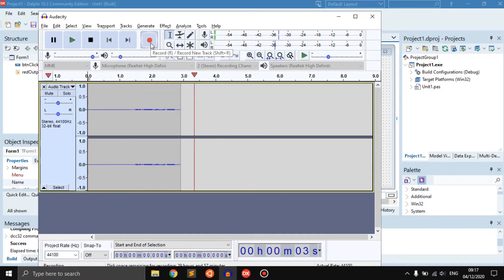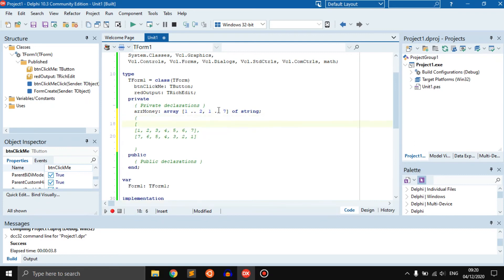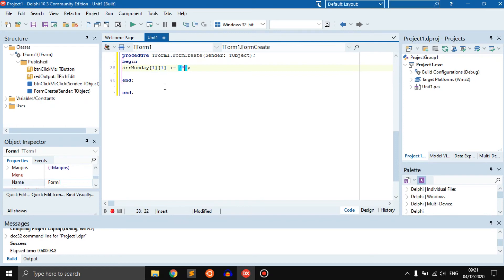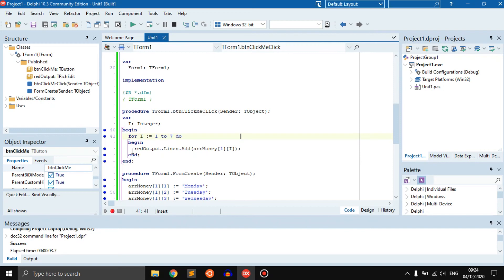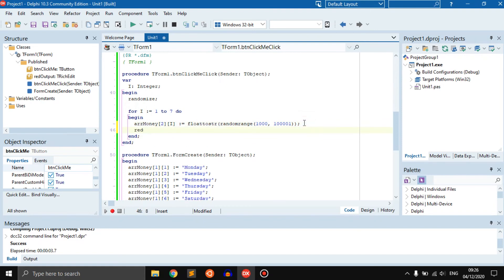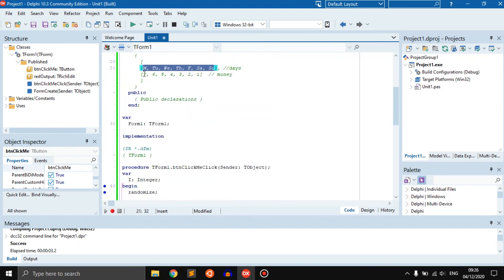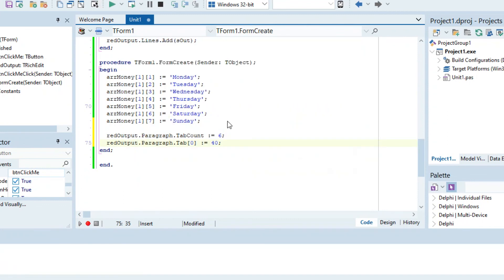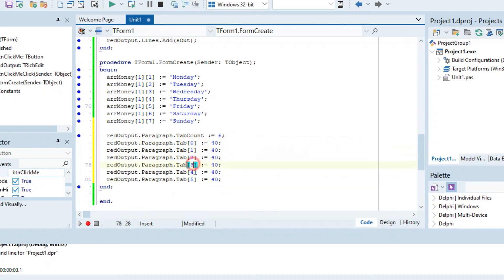Working with 2D Arrays - Delphi tutorial (Part 71)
This will be my last Delphi tutorial for a while, I'll be covering the SQL section in the following weeks with w3schools (so everyone can easily follow along). Afterwards I'll start uploading Delphi videos again.